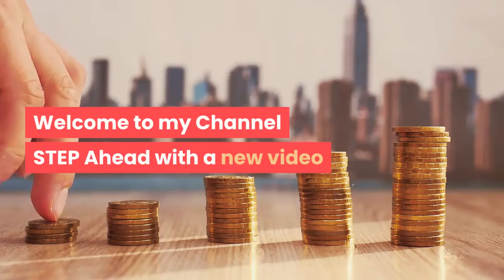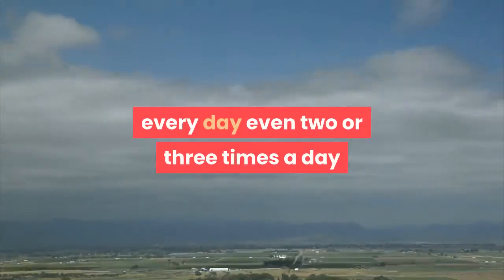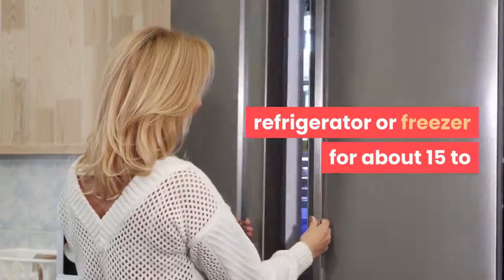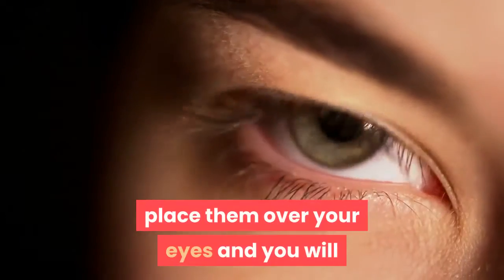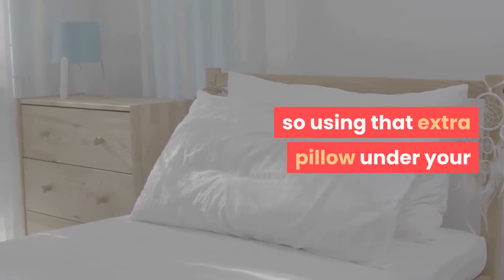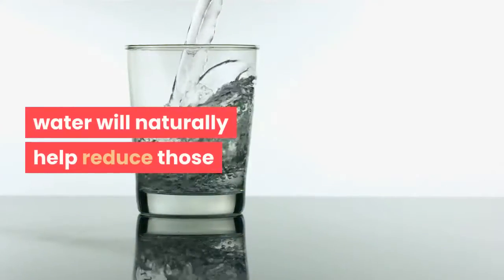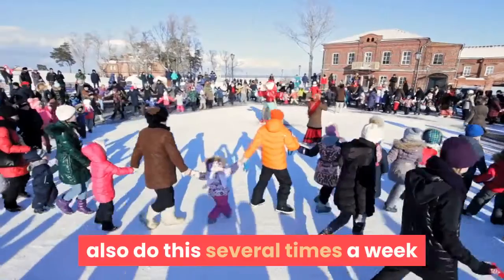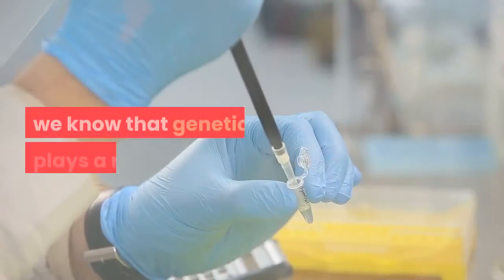REMOVE DARK CIRCLES RIGHT NOW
Getting a good night’s rest is important, but we’ve all had a stressful week or fun vacation that resulted in poor sleep and, even worse, poor health decisions. Oftentimes, our skin reflects our poor routines.

Dark under-eye circles are a clear indicator that you haven’t been getting enough rest. But according to the Mayo Clinic, allergies, unprotected exposure to the sun, aging, eczema, eye scratching and even good ol’ genetics can also cause those pesky dark spots.

If you’re tired of looking tired, consider these remedies to eliminate those under-eye circles.

Coconut Oil

Coconut oil contains a high concentration of small-chain fatty acids. Those fatty acids can help reduce inflammation and increase blood circulation, two of the causes of dark under-eye circles. Before you head to bed, massage room-temperature, cold-pressed virgin coconut oil under each eye for 30 seconds. It could take a few weeks to see results. Bonus: Coconut oil is affordable and easy to find.

Cucumbers

Other than being a tasty snack, cucumbers are also a perfect solution for dark circles. Cucumbers contain vitamin K, a fat-soluble that increases blood circulation and reduces clotting. Chilled slices placed on the eyes can get the blood pumping as well as erase any redness.

Cold milk

Milk contains lactic acid, an alpha hydroxy acid. Alpha hydroxy acids act as an exfoliant when applied to the skin, smoothing wrinkles, cleansing pores and restoring the skin. Plenty of over-the-counter products contain lactic acid, making milk an affordable and efficient solution for dark circles. Soak two cotton balls in cold milk and place them under your eyes for a natural remedy.
Lemon juice

Vitamin C and citric acid are natural skin brighteners, and lemon juice is packed with both. When combined with other ingredients like essential oils, tomato juice, cucumber juice or even applied on its own, lemon juice can reduce puffiness and inflammation around the eyes and brighten under-eye dark spots. Use cotton balls to apply the juice under each eye in the morning and before bed. But avoid getting too close to the eye because lemon juice can burn if direct contact is made.
  Sleep
Not sleeping the appropriate number of hours each night can have dire effects on the mind and body, skin included. Fatigue is one of the main causes of dark circles. So putting in the extra effort to sleep the recommended seven to nine hours each night will leave you and your skin feeling and looking refreshed. Here’s a tip: Sleep on your back and invest in a silk pillowcase. Rough pillowcases cause irritation to the skin. Sleeping on your back with a silk pillowcase ensures that your skin will stay protected and, even if you do switch positions during the night, your face won’t pay the price.
If you find this video useful please press the like button and share it with your friends to watch more videos like this subscribe to our Channel and press the bell icon and you will be notified when we put out a new video.